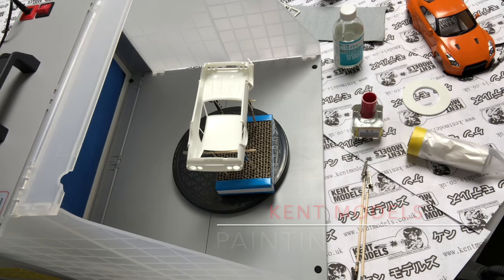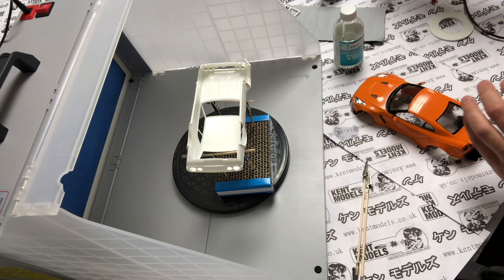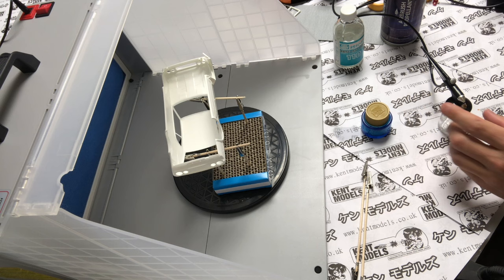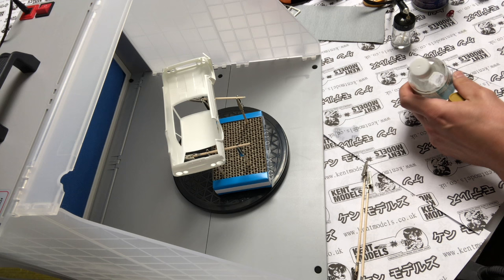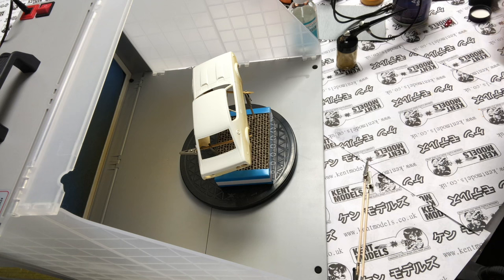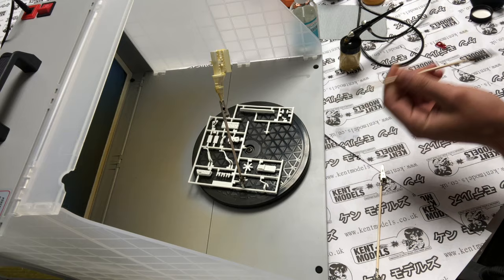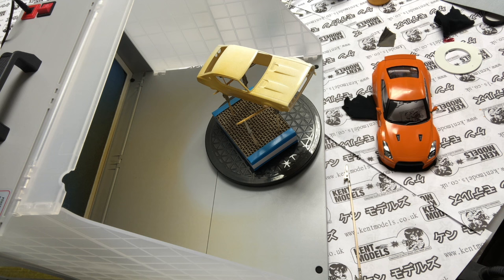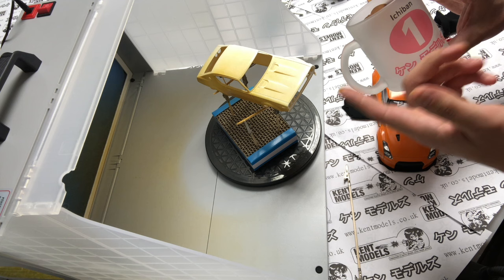Plastic Model Kits - Painting Demo & Tips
We talk through best practice and demo of painting using an airbrush and other Mr Hobby supporting products related to paint jobs. Sound advice for those starting out in model making to get the best results from the start. Everything in this video is available on our

Who are we? We are Kent Models, the importers and distributors of Aoshima and Fujimi model kits in the UK. We are also super dealers of Mr Hobby, Tamiya and Italeri brands.